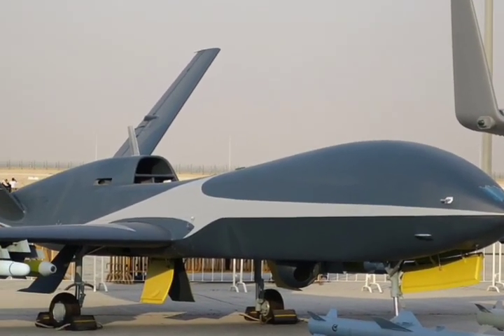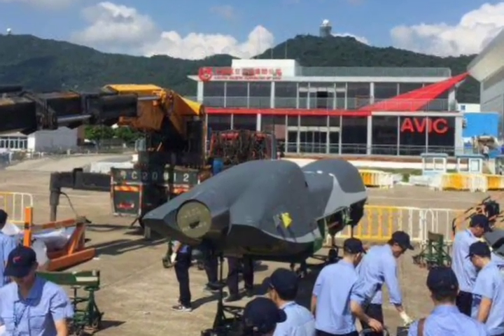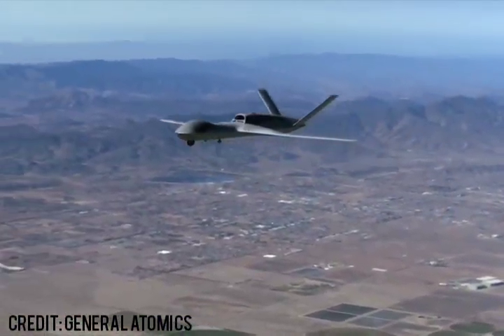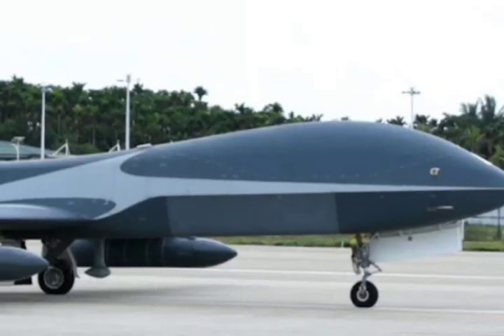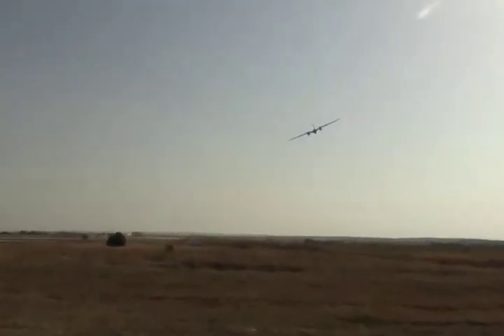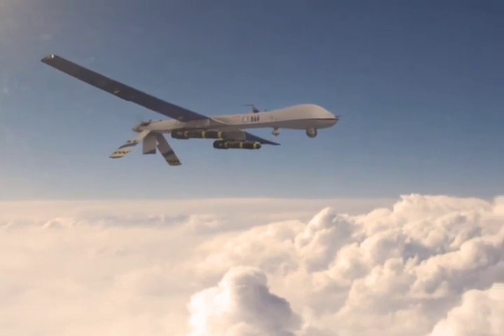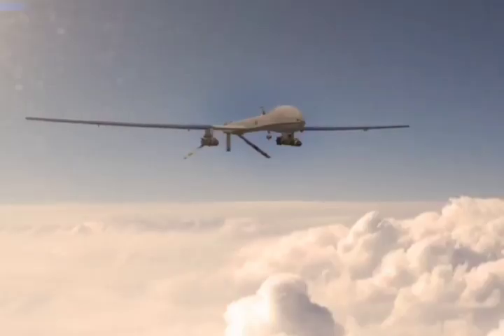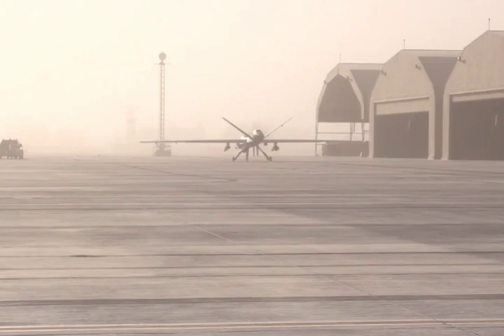Everything aboutChinese🇨🇳 Wing loong 10 UAV (copy of American🇺🇲 Avenger drone!)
I post alot about , Warfare technology , aeronautics, fighters, jets ,tanks , missiles , air defense mechanism ,.
+I try to include real war stories , to make things tasty .🤘✌️
Not taking any sides , neither include politics in my posts , just some technical news about ongoing stuff .
if and when felt the need
, every used reference is linked below 👇
credits: